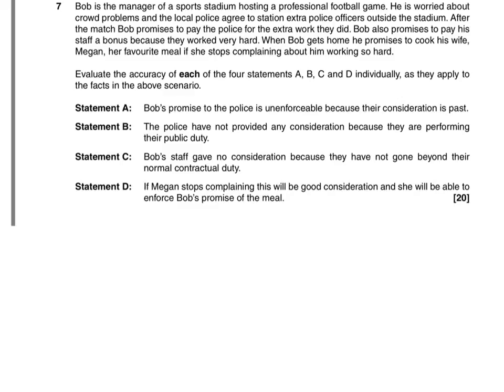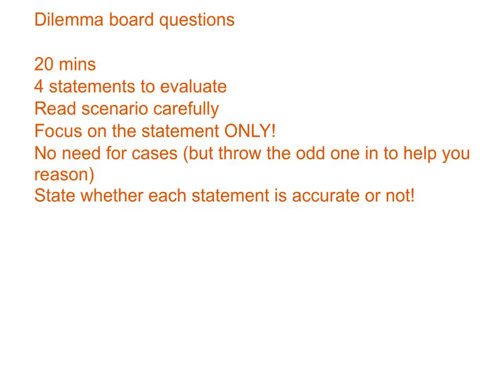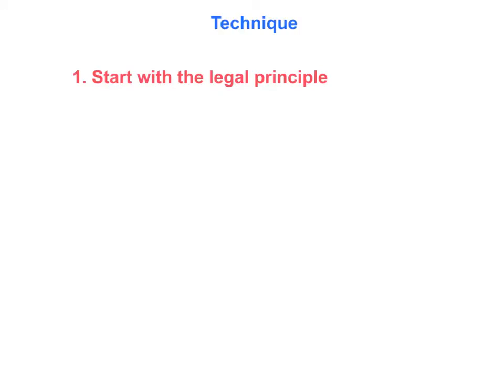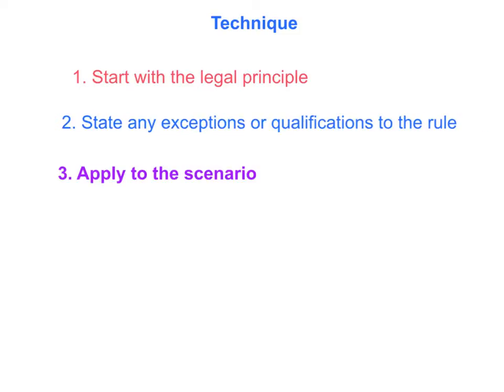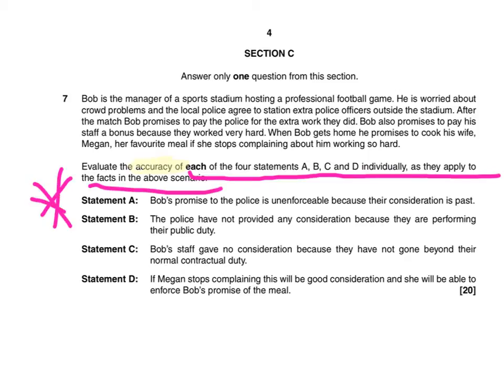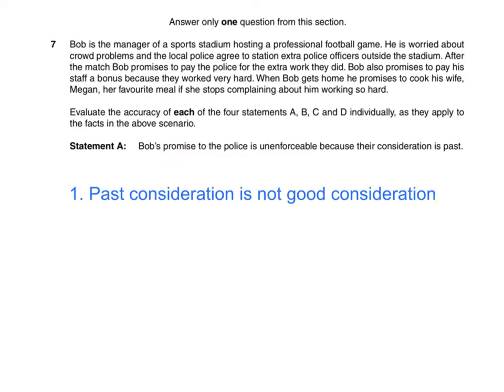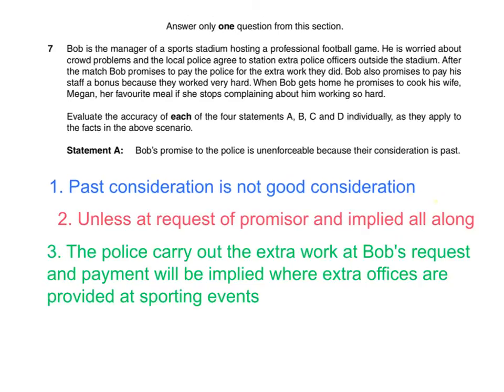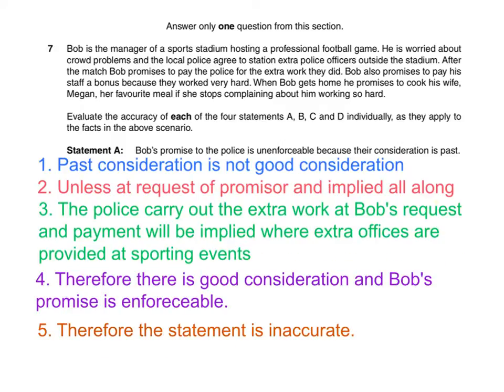OCR A2 Law of Contract - how to approach dilemma board questions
Although this focuses on contract law the approach will also work for criminal and tort papers.